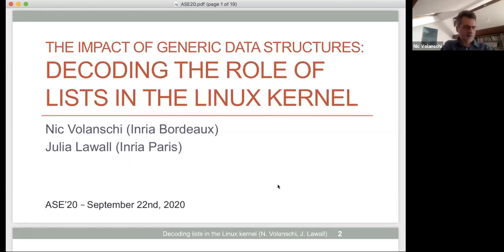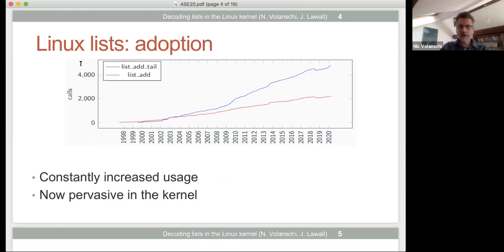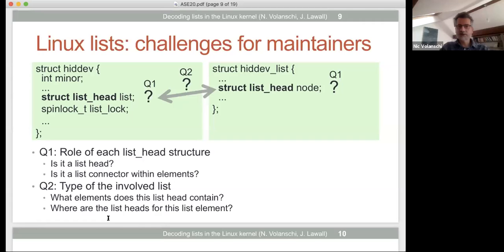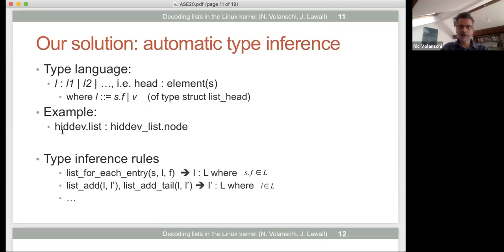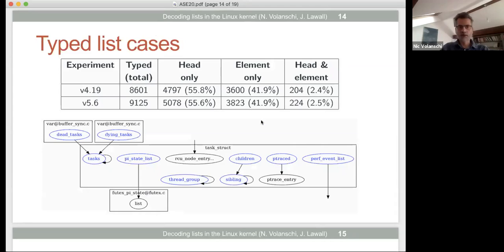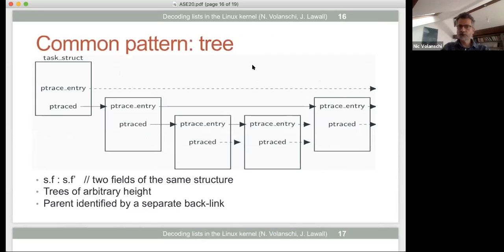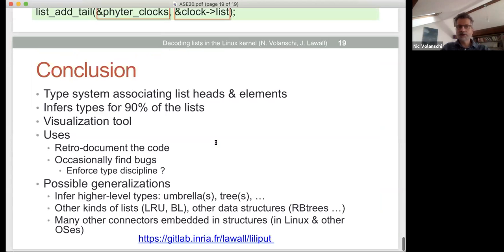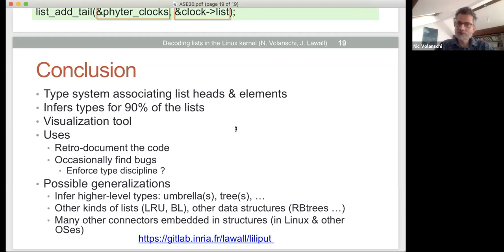ASE2020: The Impact of Generic Data Structures: Decoding the Role of Lists in the Linux Kernel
Nic Volanschi Inria Bordeaux, Julia Lawall Inria